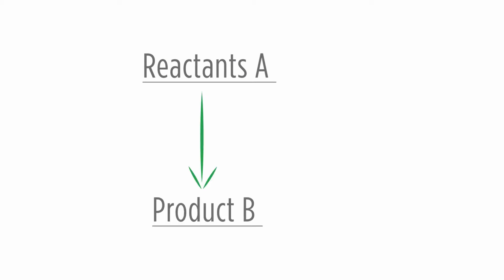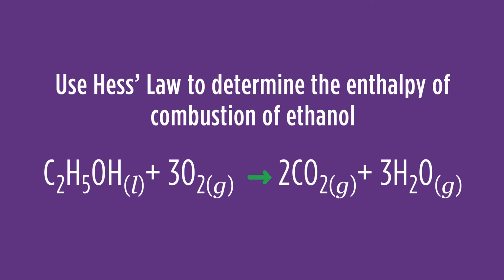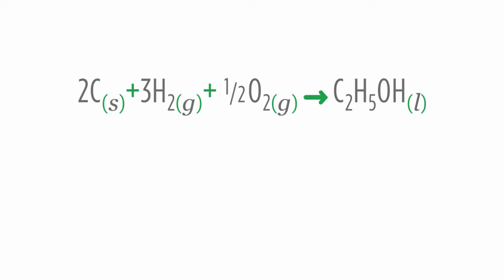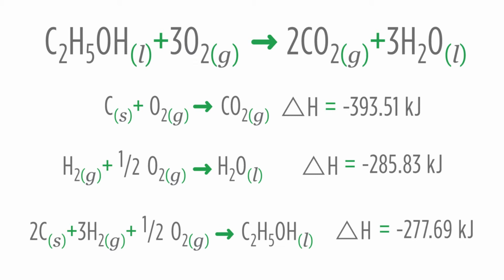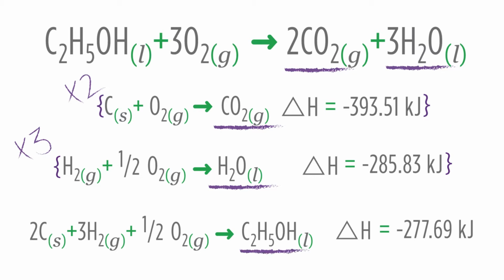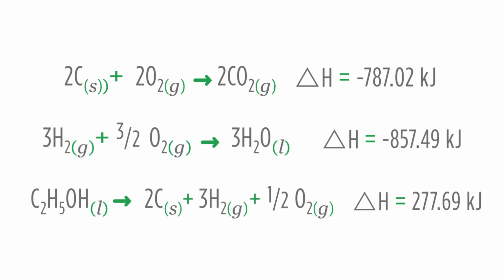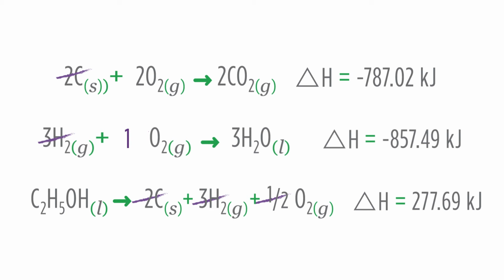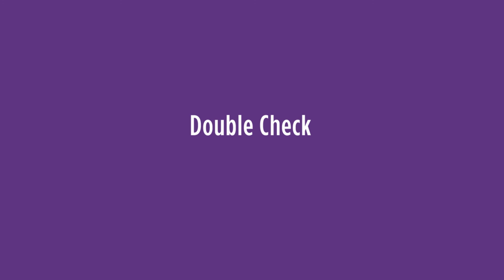General Chemistry - Thermochemistry - Hess's Law